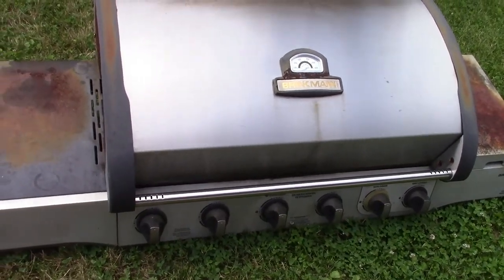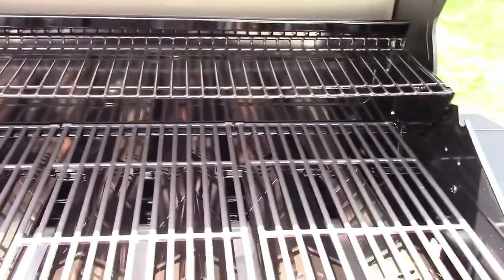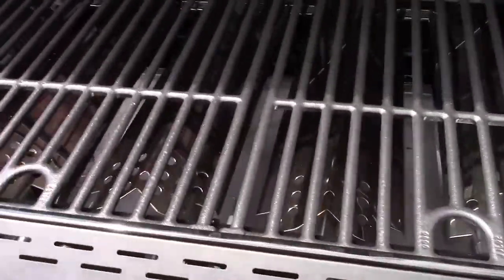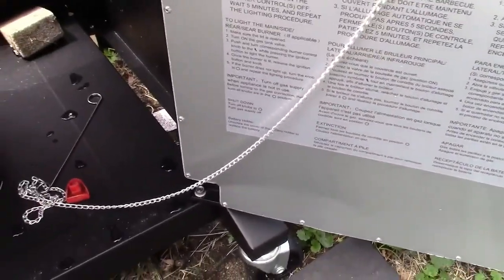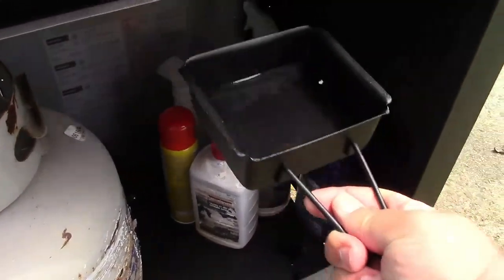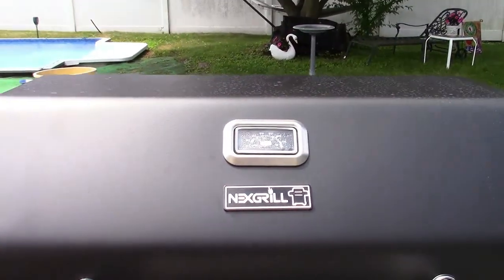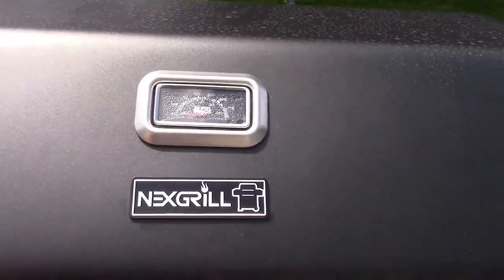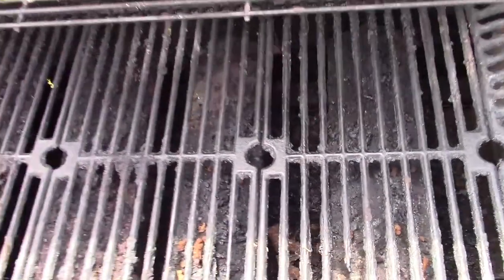And For My Next Grill...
Well it so seems that a freak storm rolled through and beheaded the rusty old Brinkmann grill, so I needed a new one.

Actually what had happened was, I received an email from YouTuber lexmarks567, and he sent me a link and asked if that grill is about the same size as my old one.  Yes, it was close enough.  And the next thing (nex thing?) I knew, it arrived.  Not on my porch, but on the side of my house, that's where the courier dropped it off.  Can you believe that?  Just BOUGHT me a new grill, that guy.

Anyway the grill arrived, and needed to be put together, so lex and I worked on it and put it together.  It was MUCH easier than the old Brinkmann to assemble.  There is no video of the assembly process.  But I remember after putting it together, we hooked up the propane, turned it on, and there it was, it fired each burner on ONE click of the ignitor.  There was no burner squawk or Millennial sounds from the burners, just a nice, solid gas flame burning sound.  No Aldi spray, no lighter fluid, no gasoline, no fireball or fire show.  It.  Just.  Plain.  Worked.

And then I closed the lid, and watched as it "revved up real smooth through the tach", meaning I watched the temperature gauge go from the lowest point to "the Brinkmann never got this hot, even when it was new!" in practically no time flat!  Wow, what a difference.

Sure it's still China Pride.  Rust has already started to form in a couple spots.  Things aren't quite quite perfect with it, but it's in a lot better shape to start with, out of the box, than the Brinkmann ever was.  But of course, let's not forget, the Brinkmann had a BLUE LIGHT that was touted as a feature!

Could I have gotten away with the Brinkmann for this summer?  Probably.  But it really was on its last legs, and had to go.

This is the grill: